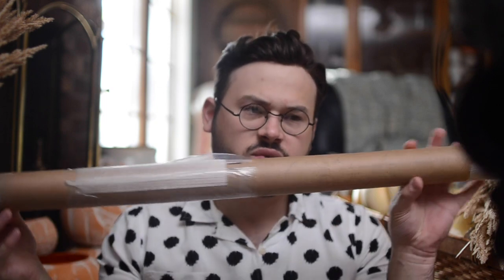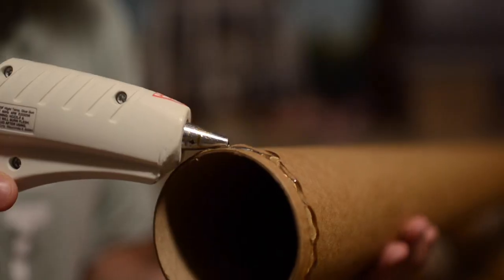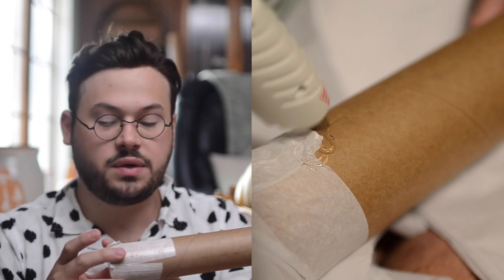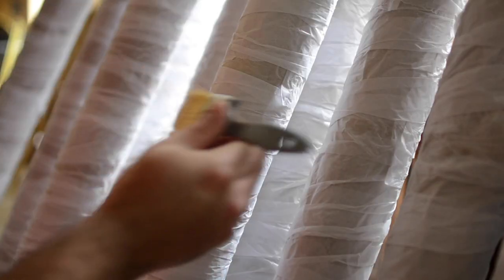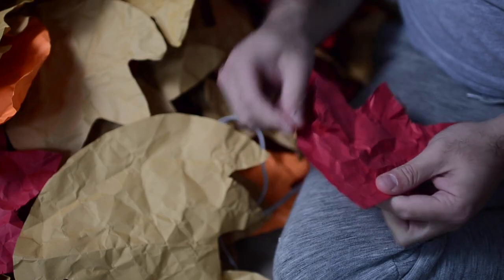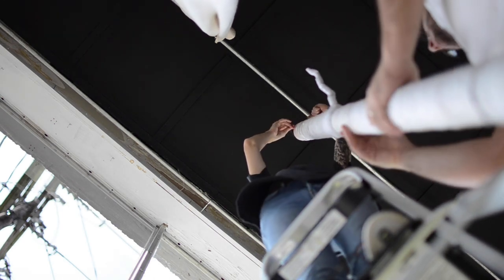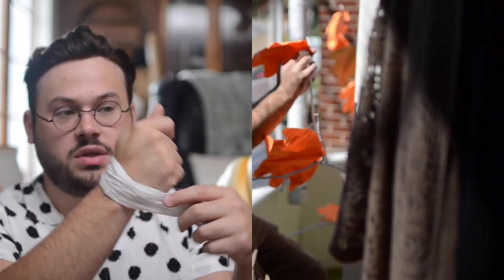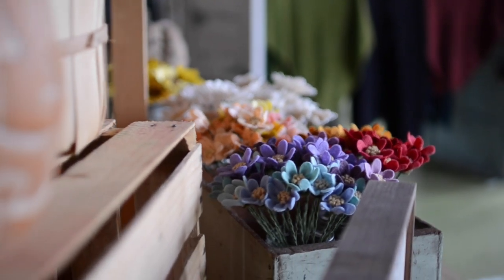DIY Faux Birch Trees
Join me in making a small forest if handmade birch trees for a local window display. Here are the materials I used-

telescopic shipping tubes
2 inch pipe insulation
tree branches
tissue paper
paint
fishing line
hot glue